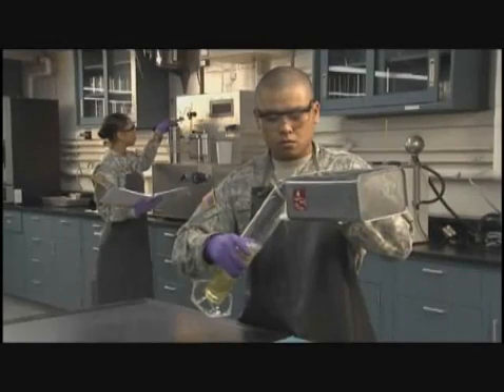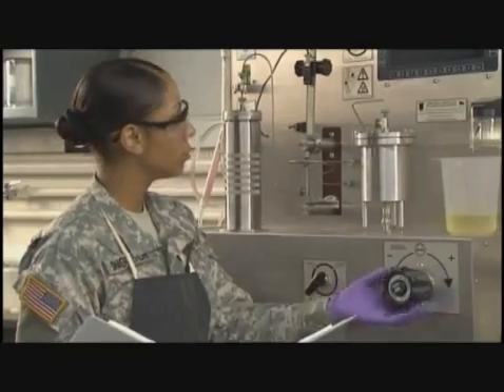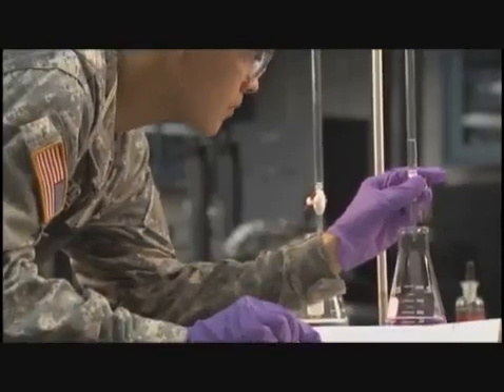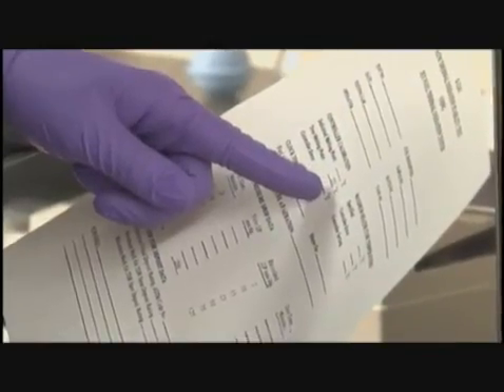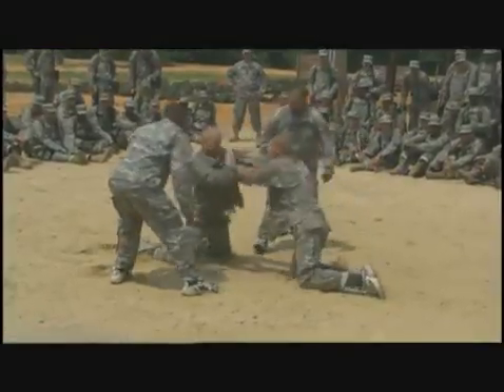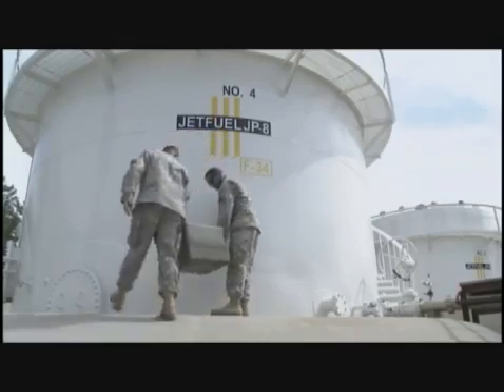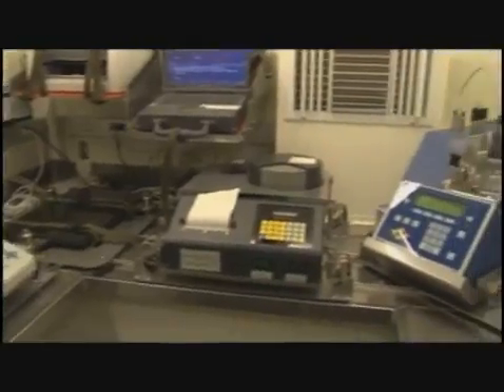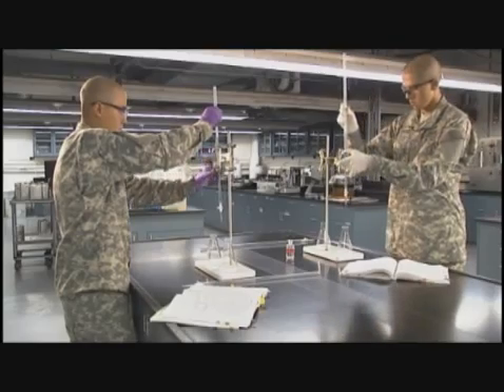92L Patroleum Laboratory Specialist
Petroleum laboratory specialists are primarily responsible for supervising or conducting laboratory tests on petroleum, oil and lubricant products.  For more information on how to join the world's greatest Army please go to the following link to start your online application.